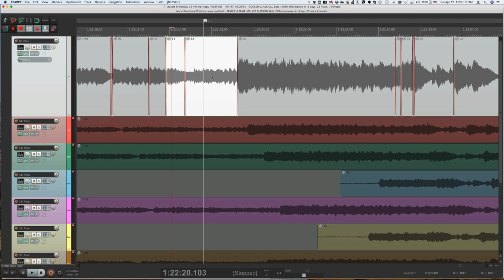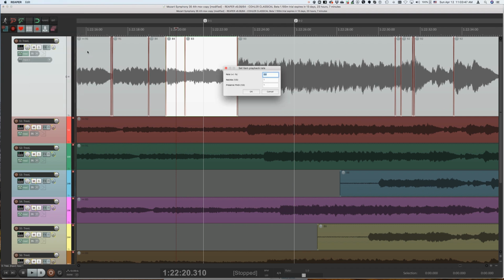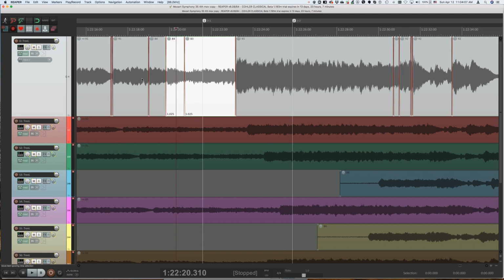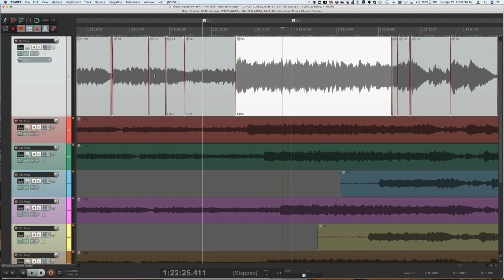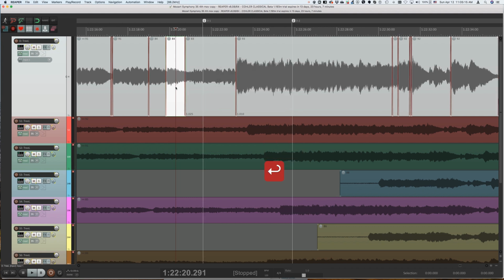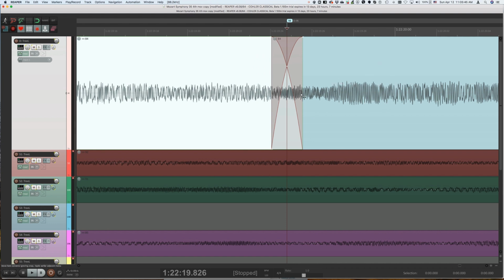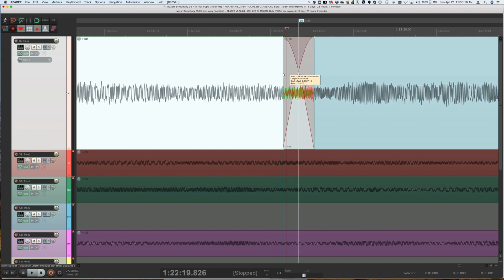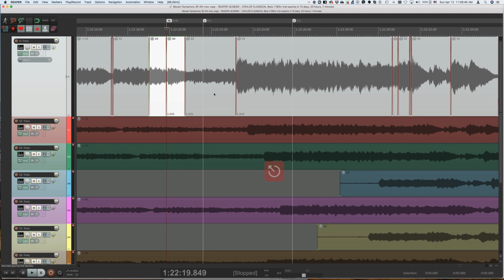Playback rate in Cohler Classical - Classical Music Source-Destination 4-point Editing in REAPER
Changing item playback rates in Cohler Classical